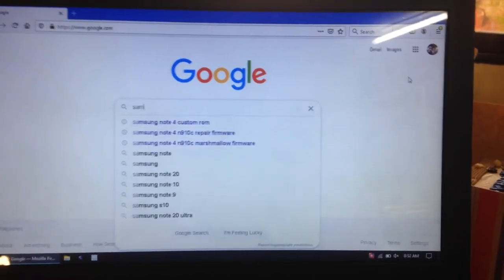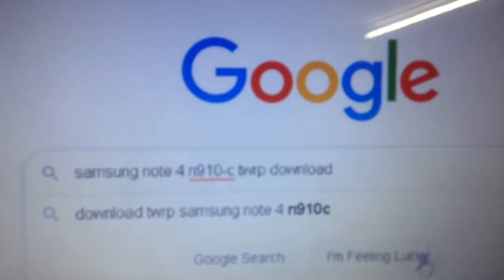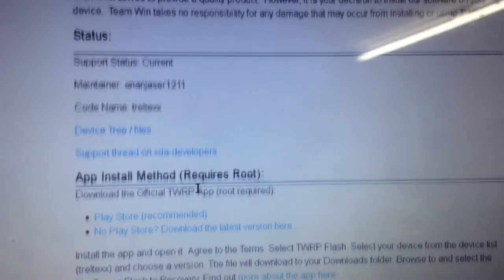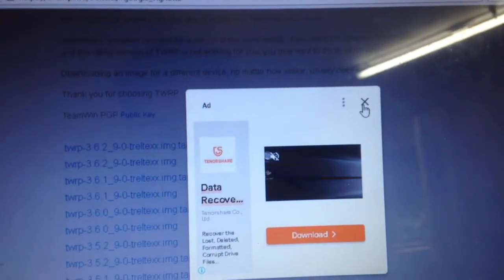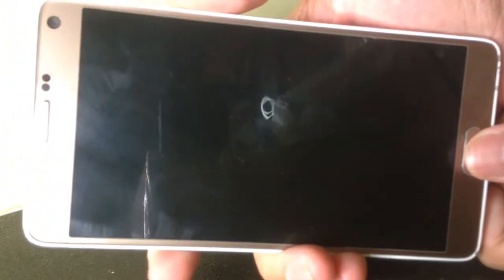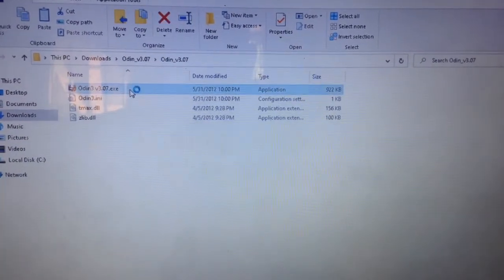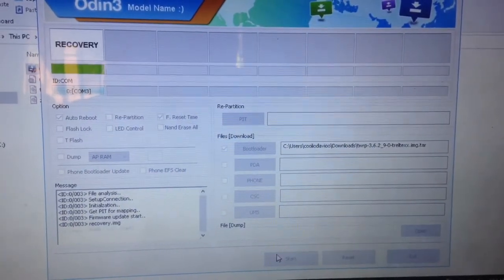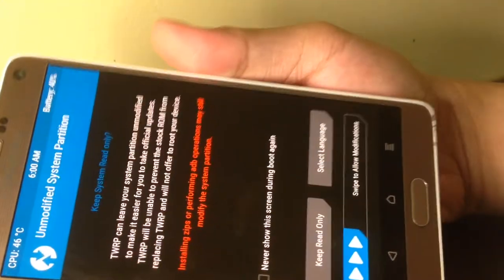How to Install TWRP Recovery on Samsung Phones | Samsung Galaxy Note 4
BE MY FRIEND:

You guys can reach me through my accounts!